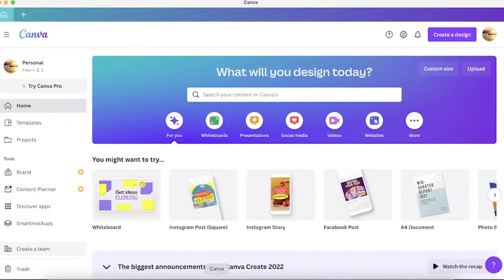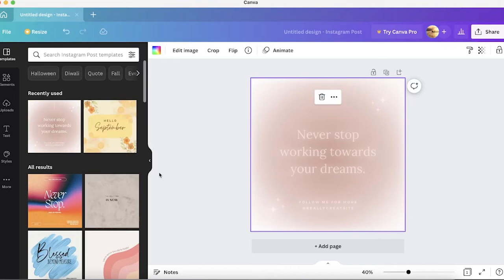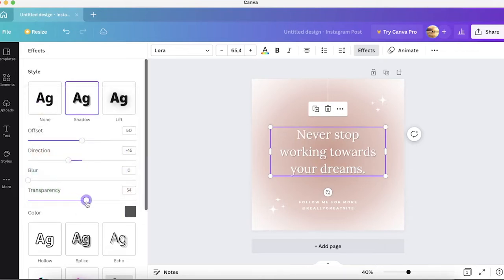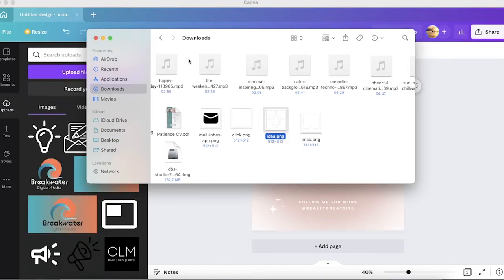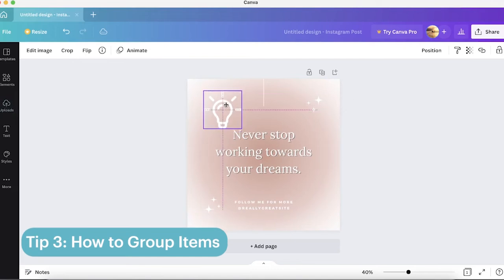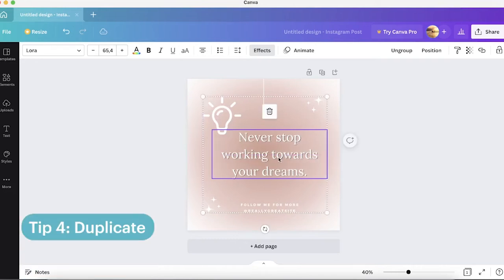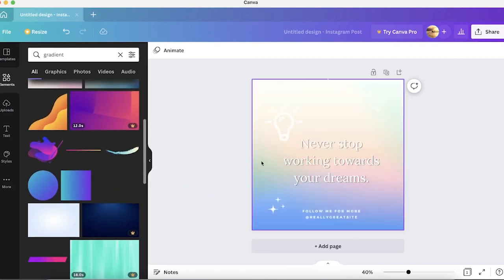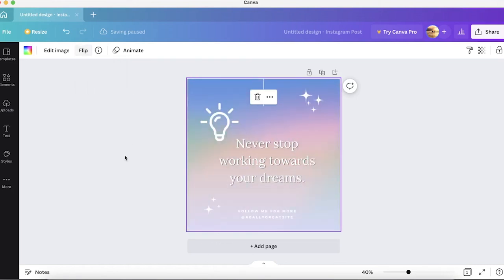How to Use Canva: 5 Tips for Beginners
This Canva tutorial will teach learners 5 must know Canav tips for beginners. I will explain how to use Canva for beginners and teach 5 Canav tips and tricks to help you get going on your own projects right from the get-go!